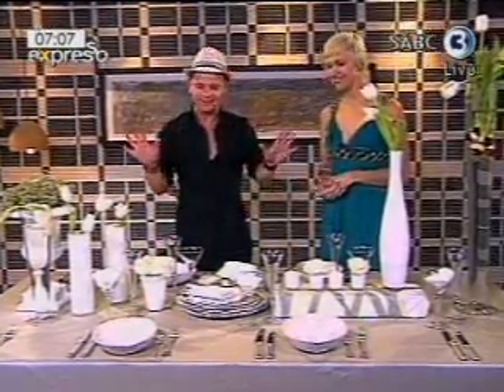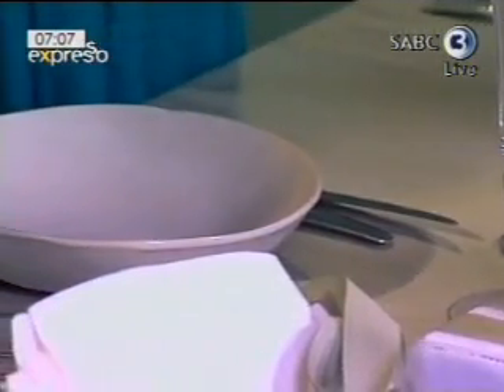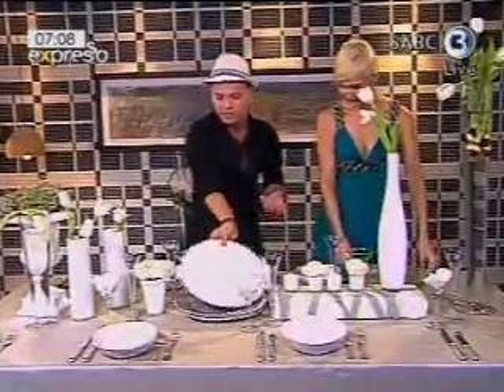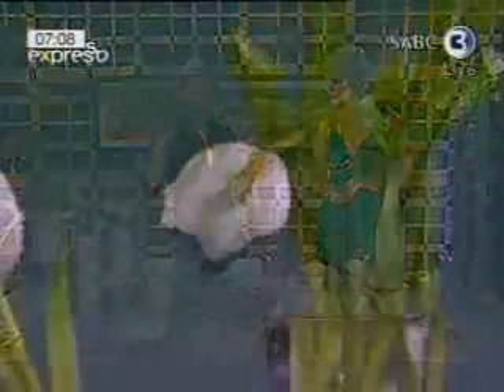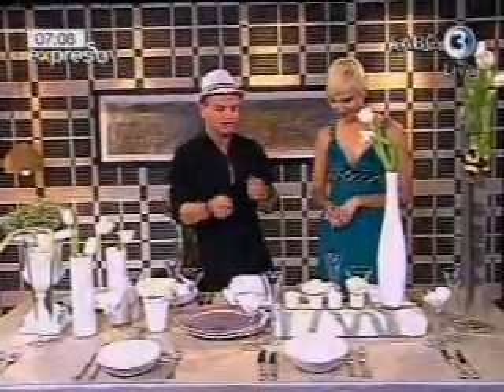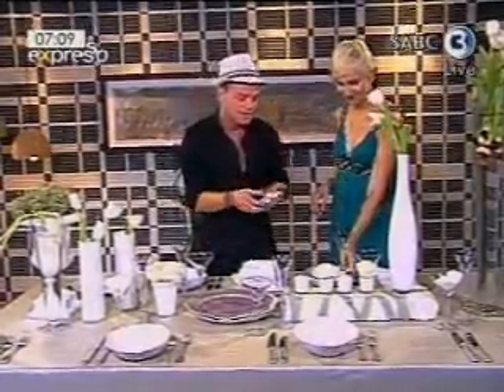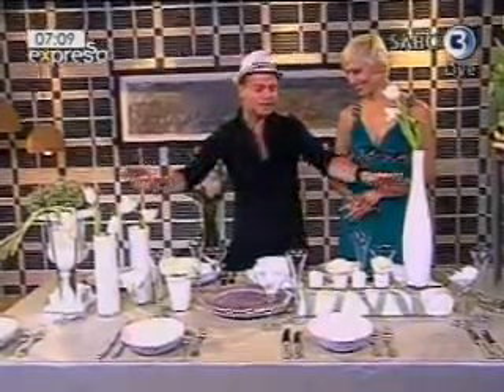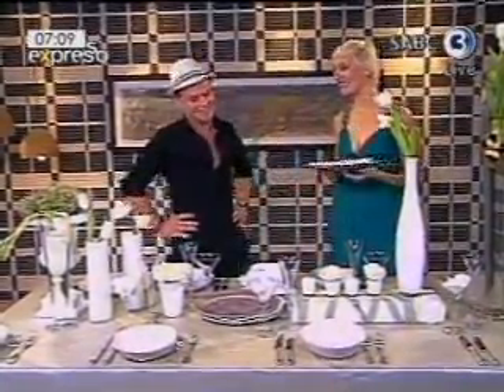130111 SABC 3 Expresso 0707 The Aleit Group